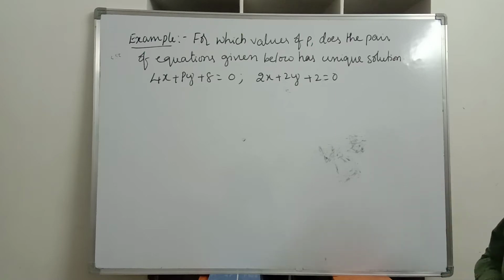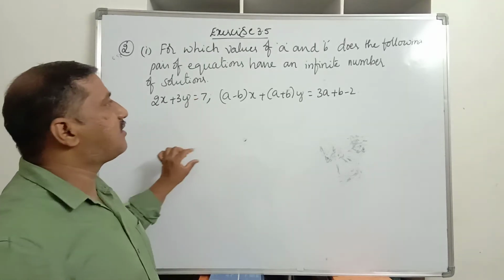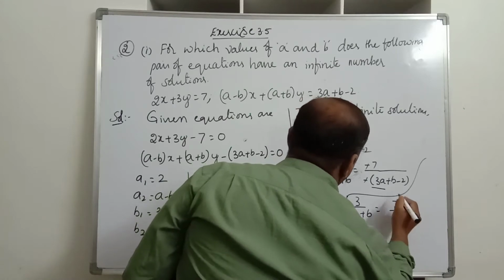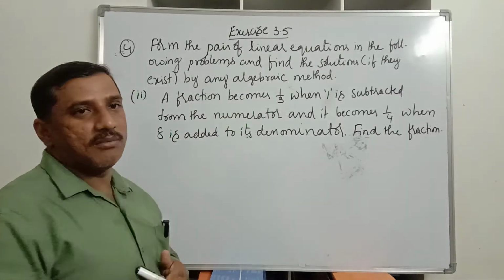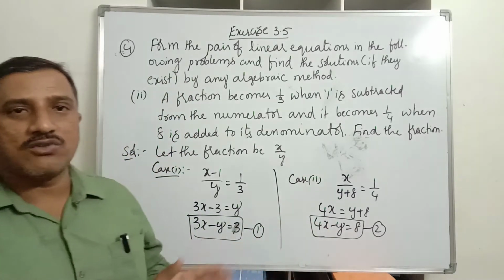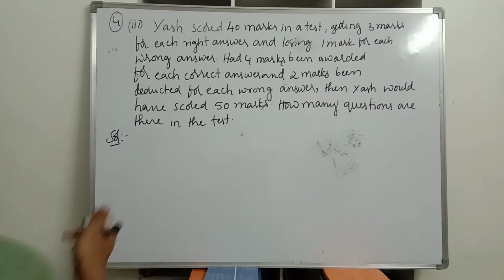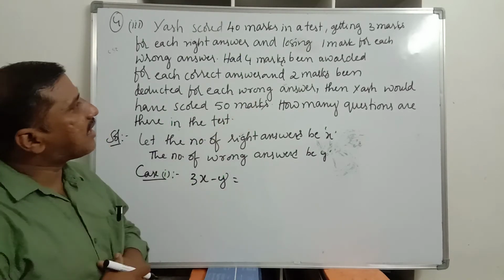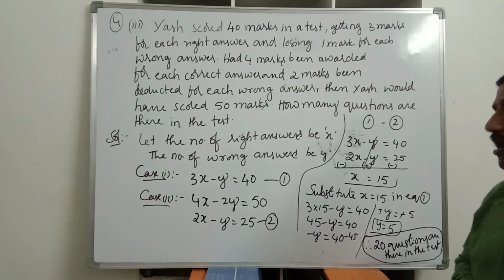Class 10 Maths Ch 3 Pair of Linear Equations in Two Variables Part 5